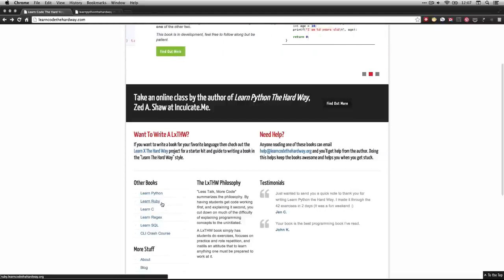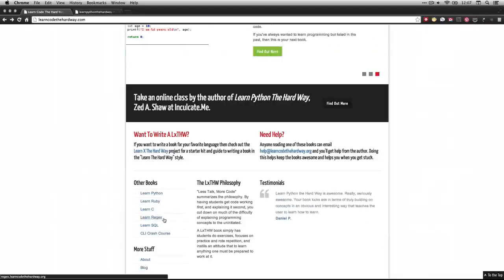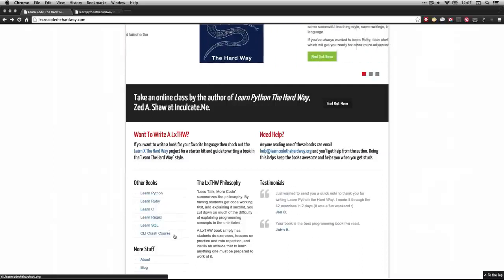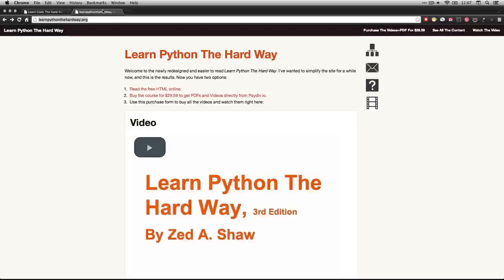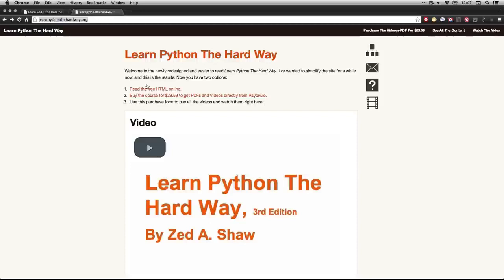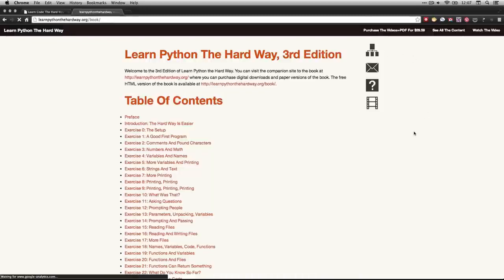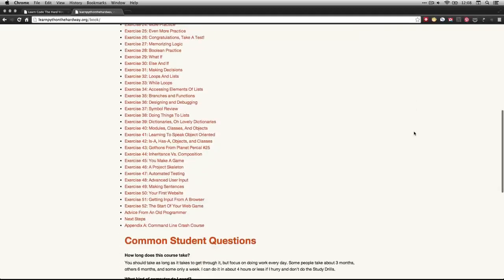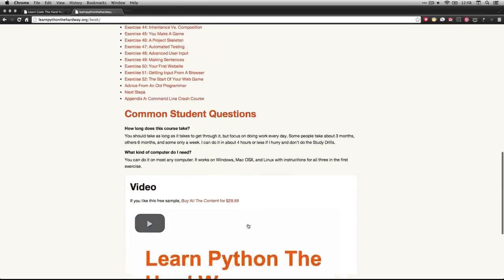Learn Python the Hard Way - Welcome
A brief welcome to my videos for Zed Shaw's excellent book "Learn Python the Hard Way." where you can purchase a downloadable version and his own videos.